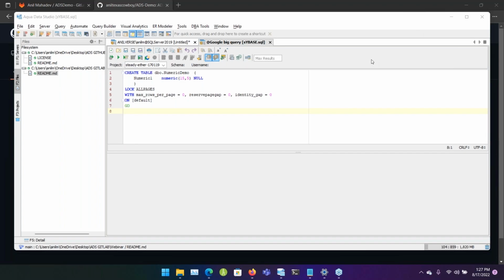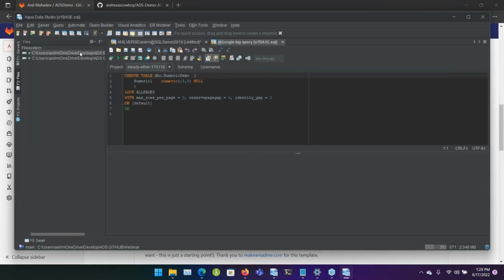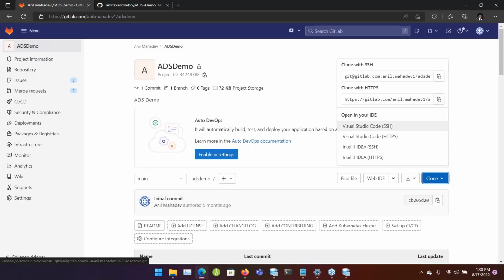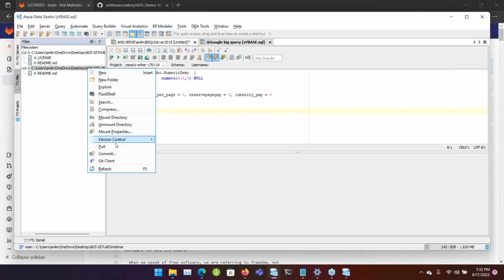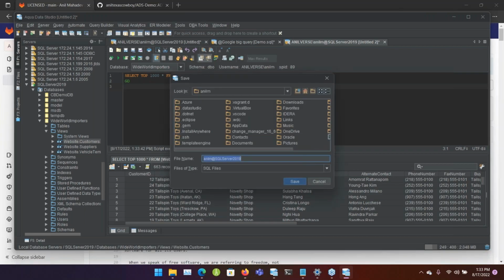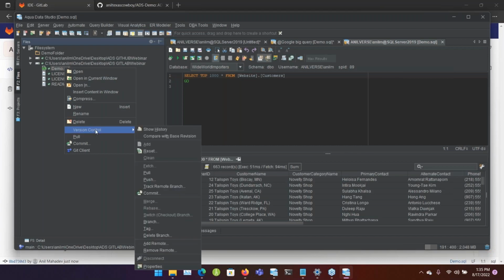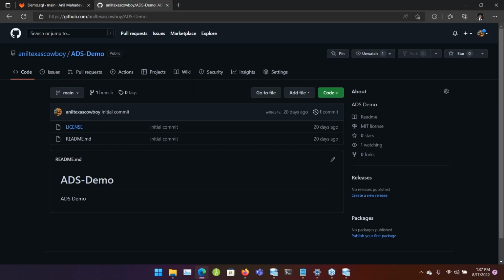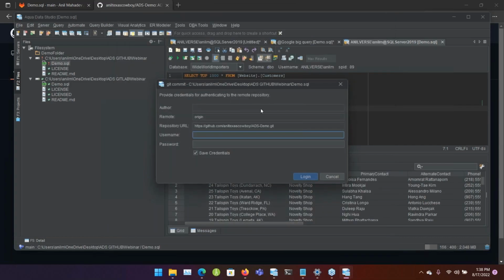Mastering Version Control with GitLab GitHub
GitLab is an open-source software for Git repositories, where Git is an open-source version control system for source code. GitLab provides repository management, code reviews, issue tracking, activity feeds, and wikis.
Watch this video to learn about version control with GitLab using Aqua Data Studio:
Set up GitLab.
Configure the repository with SSH keys.
Set up a project in Aqua Data Studio.
Work with an Oracle Database schema.
Push changes to GitLab.
Edit changes on GitLab.
Pull changes back to Aqua Data Studio.
Next steps
Aqua Data Studio is the best universal integrated development environment (IDE) for database administrators, developers, and analysts to develop, access, manage, and analyze data for relational, NoSQL, and cloud platforms. It supports over 40 platforms and works on Windows, macOS, and Linux.